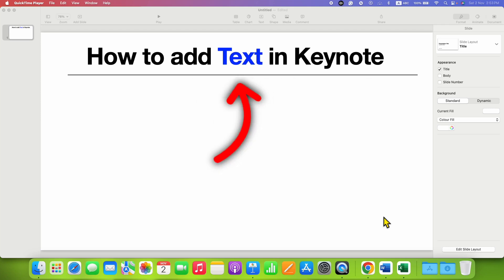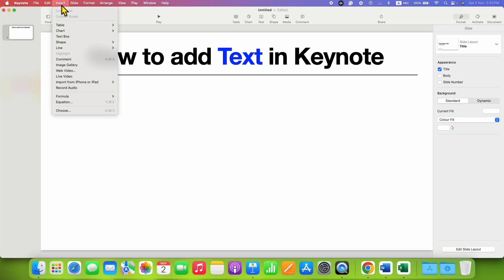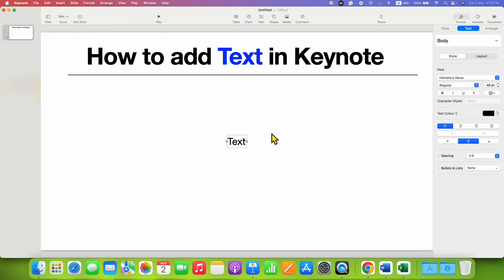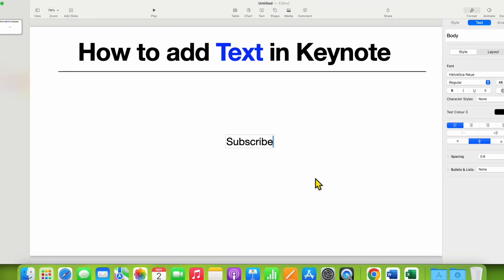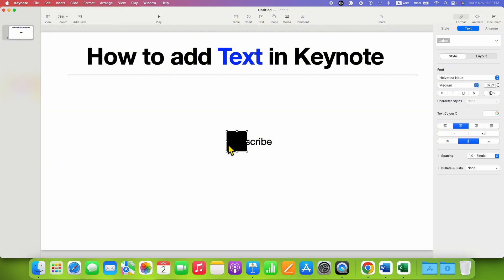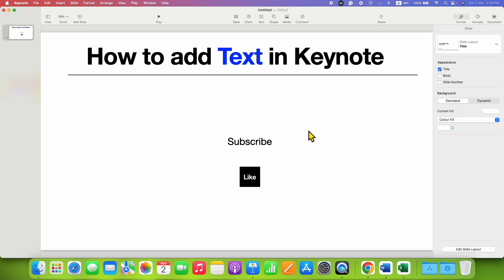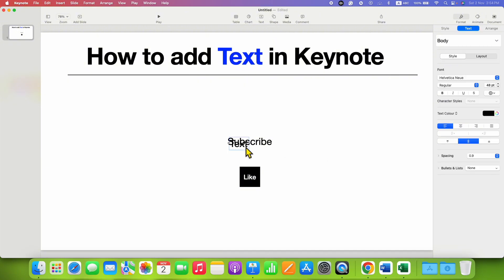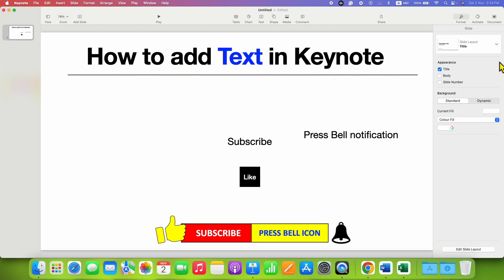How to Add Text in Keynote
How to add text to keynote presentation on MacBook Air or Pro using the text box and shape option is shown in the video